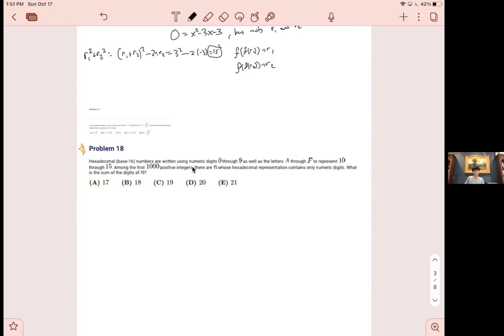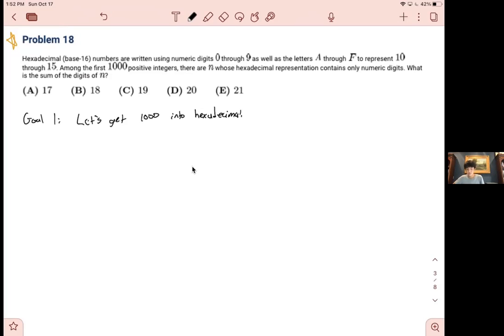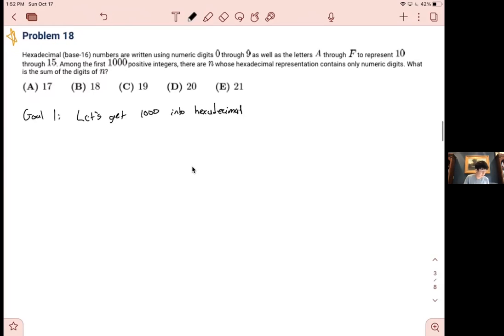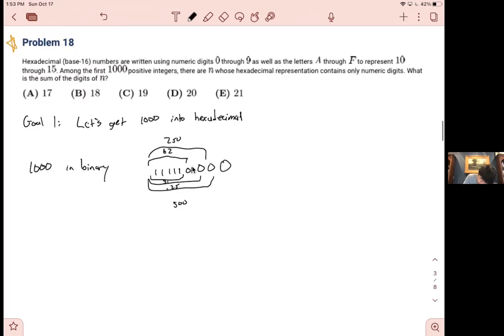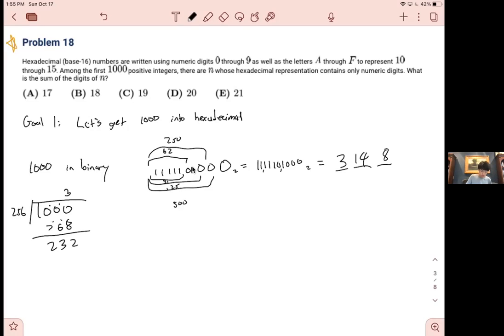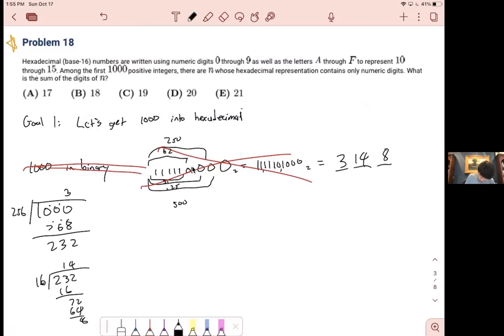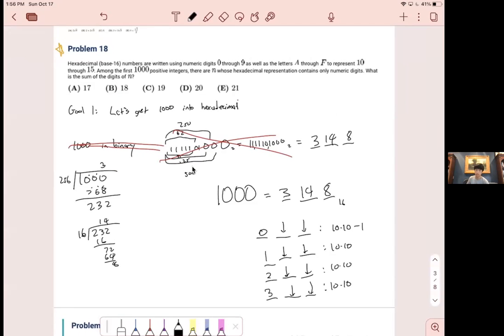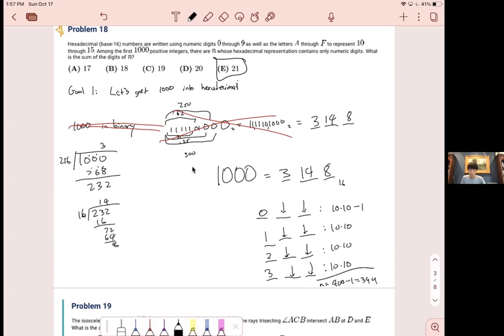2015 AMC 10A #18